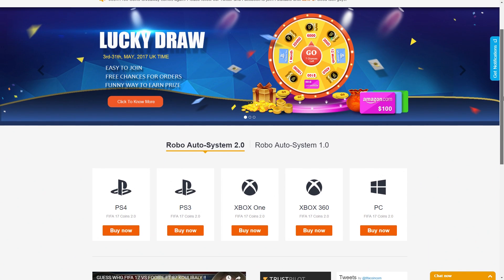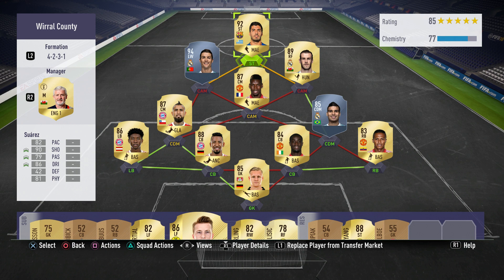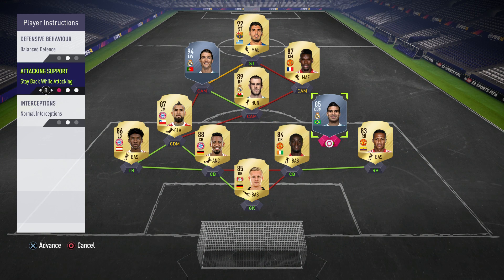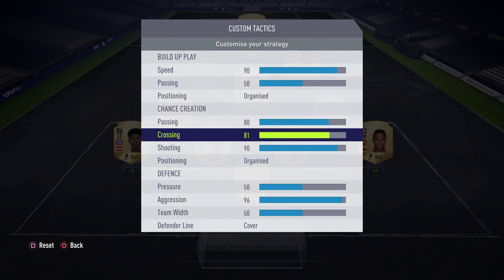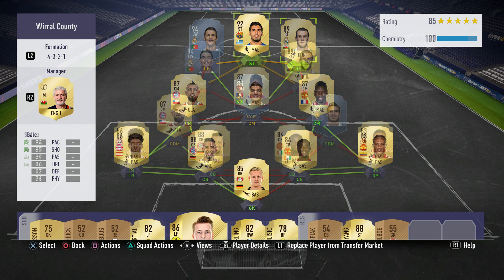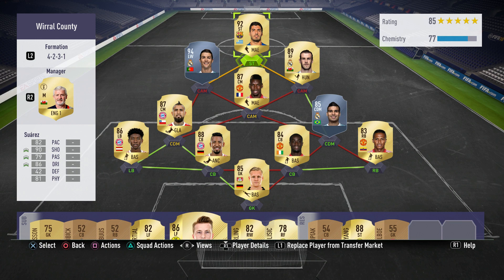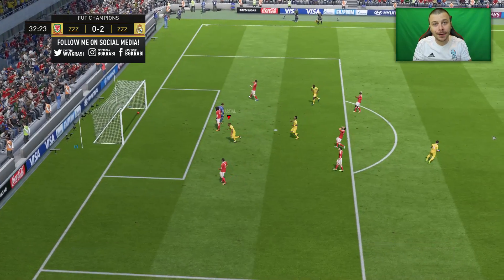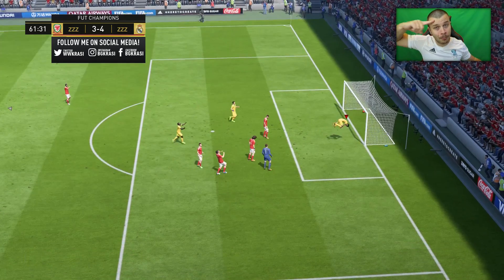FIFA 18 BEST PRO PLAYERS FORMATION TUTORIAL - 4-2-3-1 REVIEW - BEST INSTRUCTIONS & TACTICS